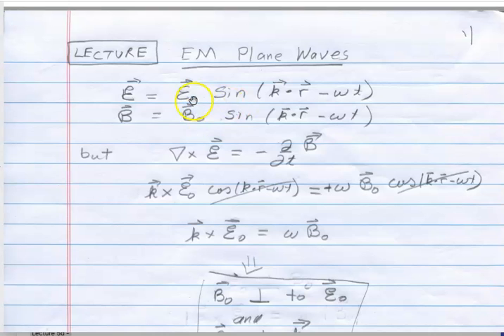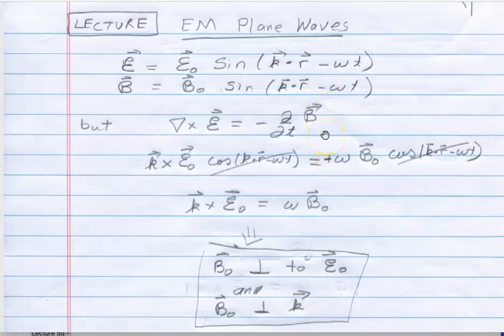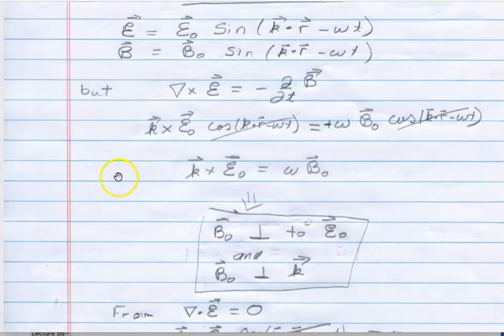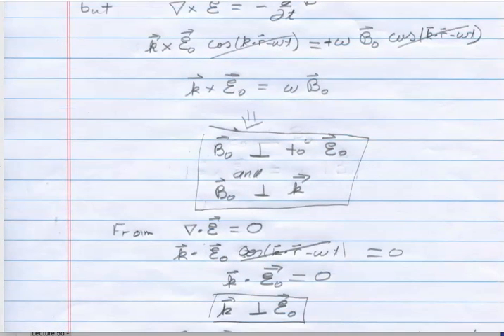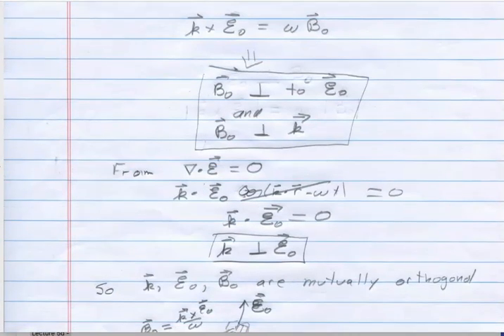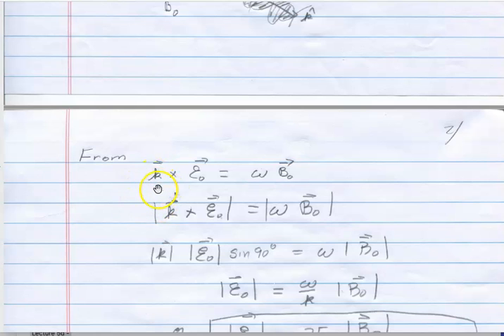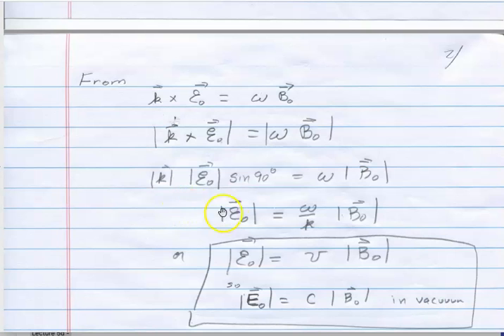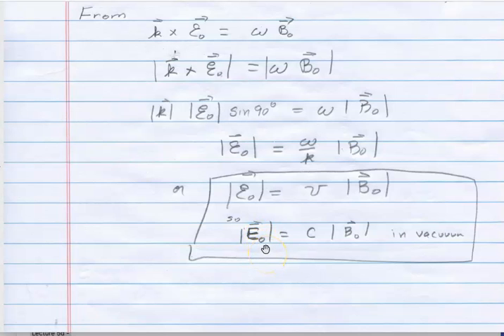Lecture 5d : Electromagnetic Plane Waves